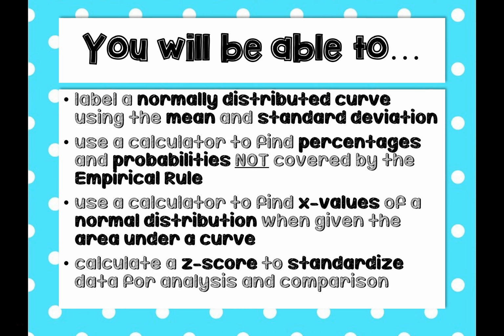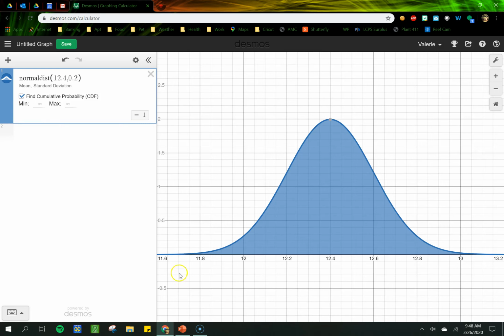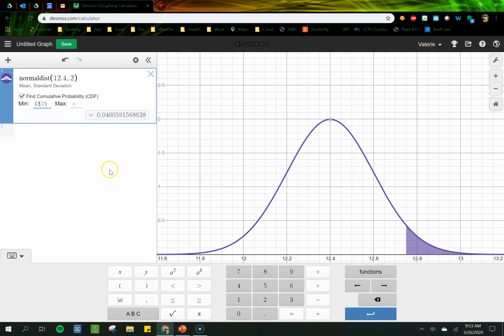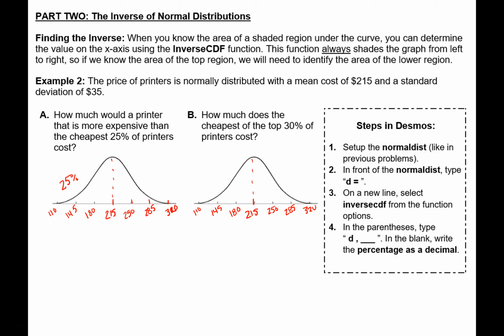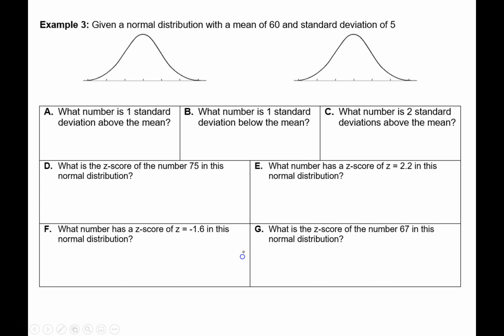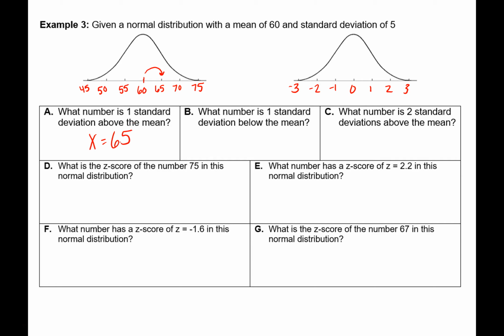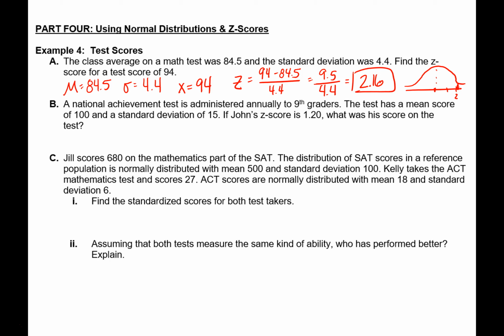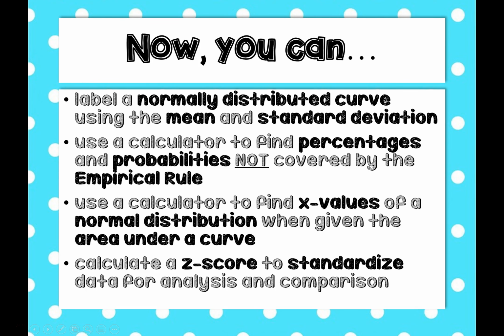9.05: Standard Normal Distributions